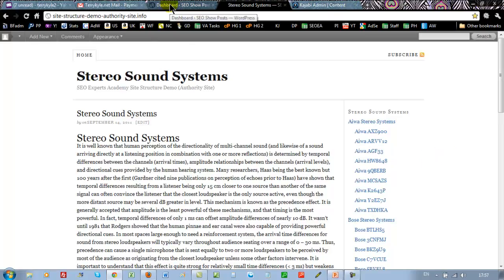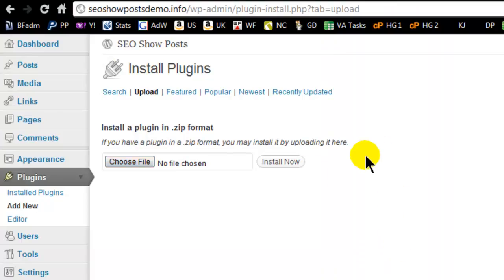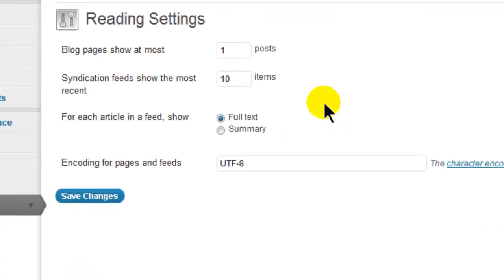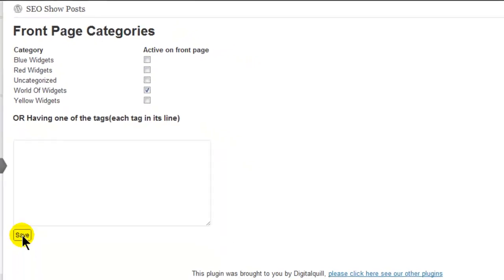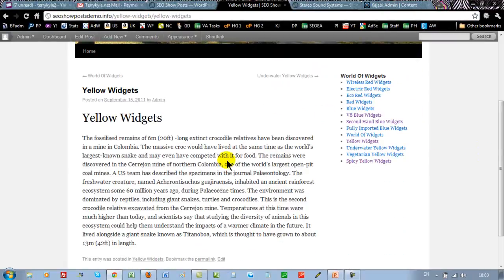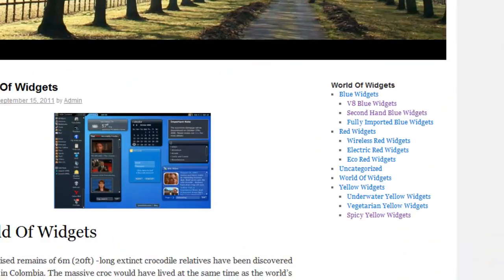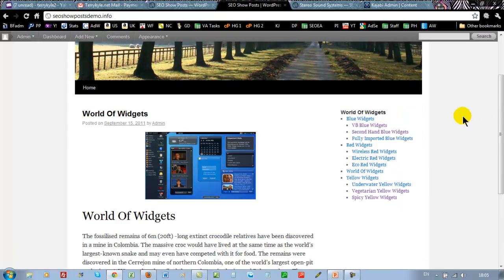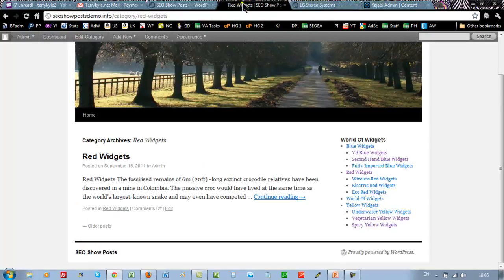SEO SHOW POSTS PLUGIN